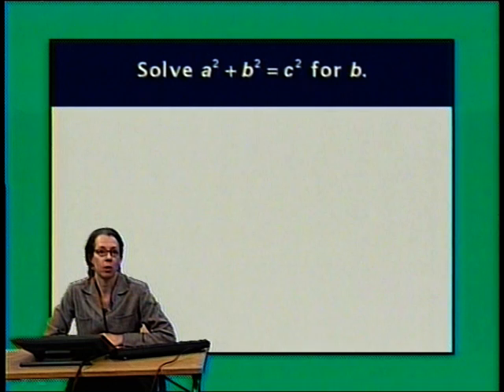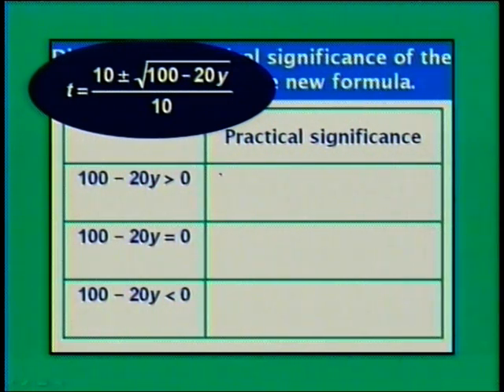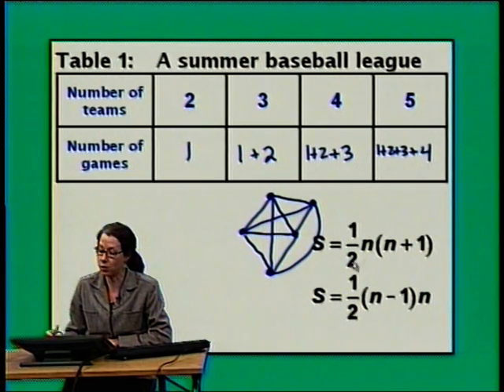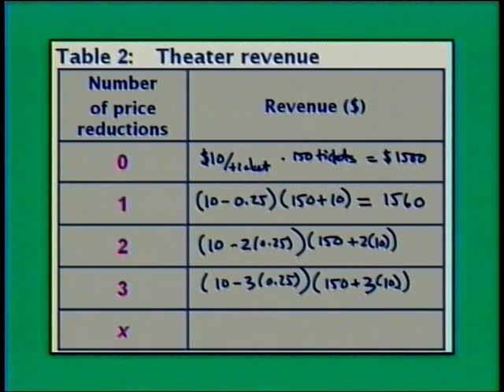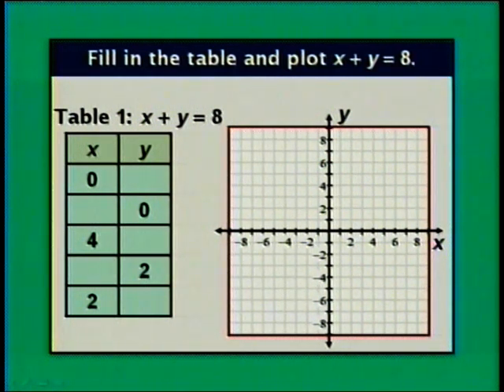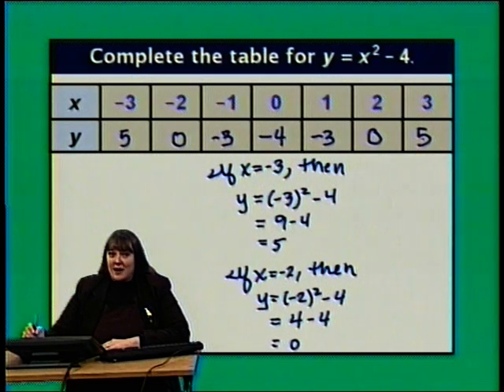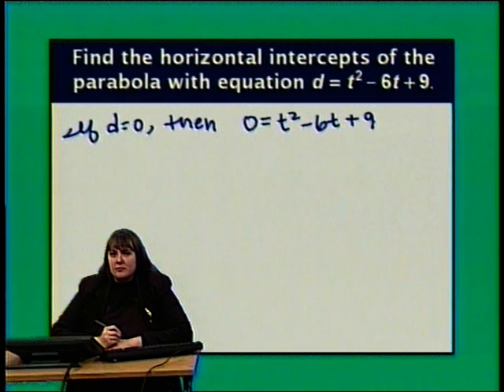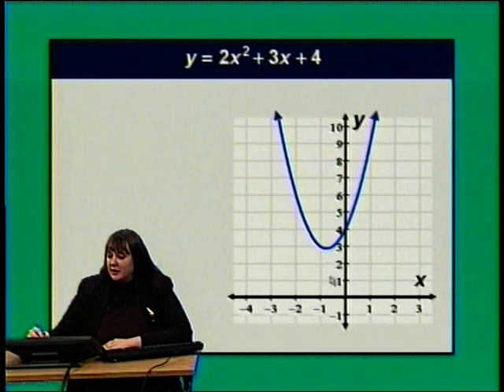Math 65 - Lesson 15b